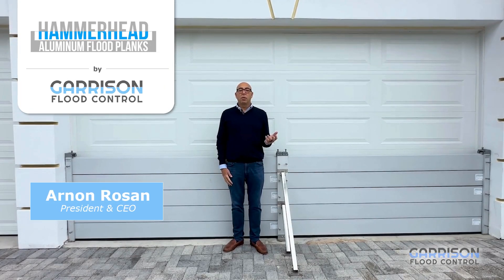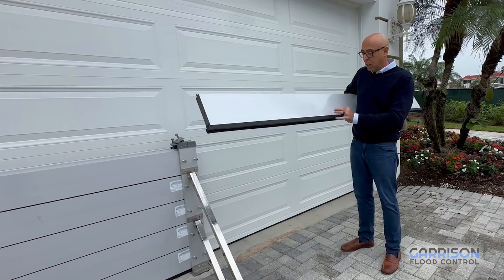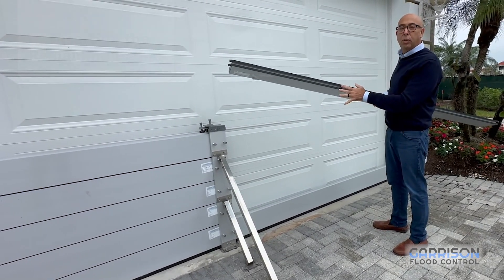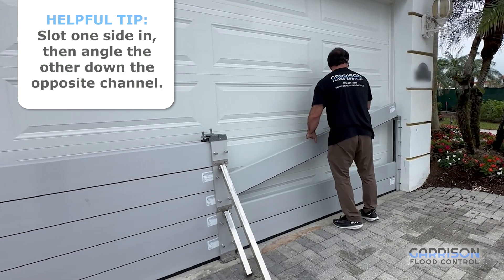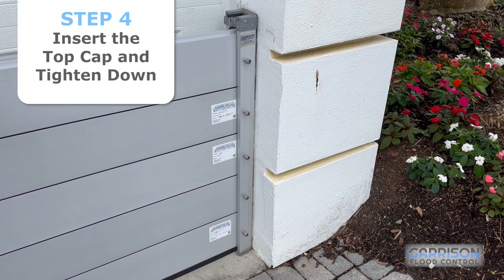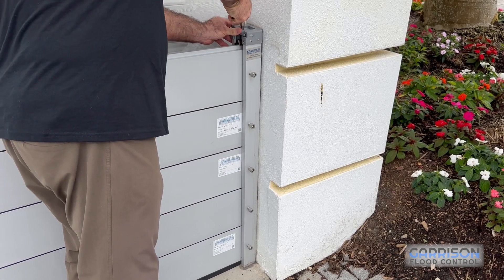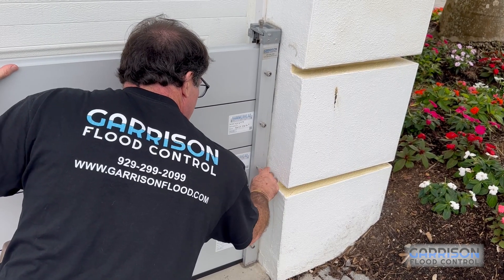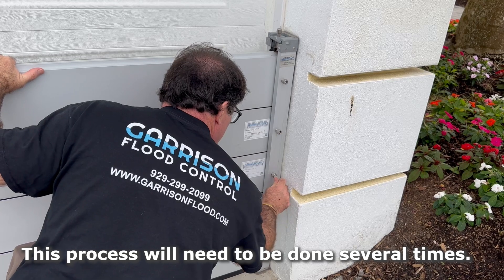Garrison's Hammerhead Aluminum Flood-Log Barrier | Flood Plank Installation Video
When looking for an Aluminum Floodgate System it is important to find a flood control system that is significantly durable, easy to use, and fits your desired protection area.

One of the benefits of an Aluminum Flood-Log Protection System is the ability to withstand rising water levels as a result of hurricanes, heavy rain, storm surges, king tides and flash flooding.

In this Hammerhead Installation Video Series we will provide step by step installation guides highlighting key points and features associated with proper installation and use.

HOW TO INSTALL THE HAMMERHEAD ALUMINUM FLOOD-LOGS | VIDEO 1

Aluminum Flood Log Planks are slotted into U-Channel Support Posts mounted on either side of an opening to create a durable seal-off against flood water infiltration. Ideal for areas with high wind or debris, Hammerhead  is durable, rigid and designed to handle the heavy stress associated with severe flooding and storms.

Learn more about the Hammerhead™ Aluminum Plank Flood Barrier System, how it works and why Garrison’s Hammerhead™ Flood Control System is the right flood wall choice to protect your building, residence, or facility against all types of flooding.

Chapters:

0:00 - Hammerhead Aluminum Flood-Log Installation Intro
0:15 - Step 1 - Inserting the Bottom Plank
1:00 - Step 2 - Inserting the Remaining Planks
1:49 - Step 3 - Finger Tighten the Planks Using the Bolts
2:08 - Step 4 - Insert Top Cap Into Posts and Tighten Down Using the Allen Wrench, Continue to Tighten the Bolts along the Posts
4:05 - Plank Install Tips and Closing Statement